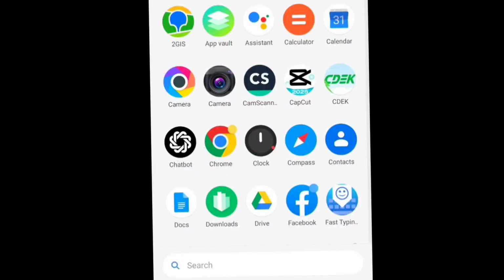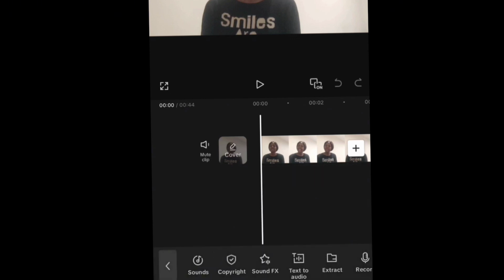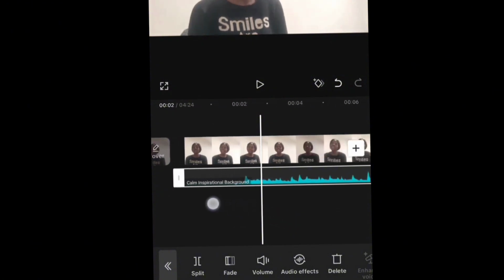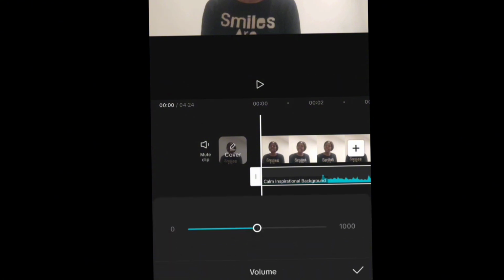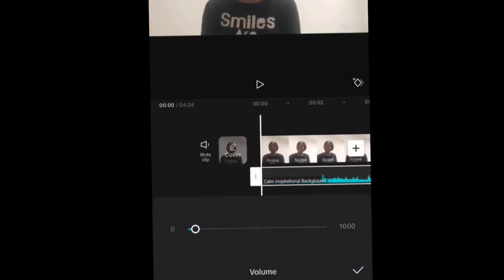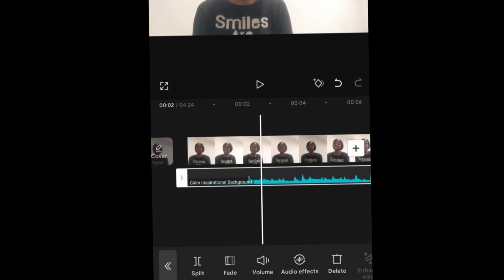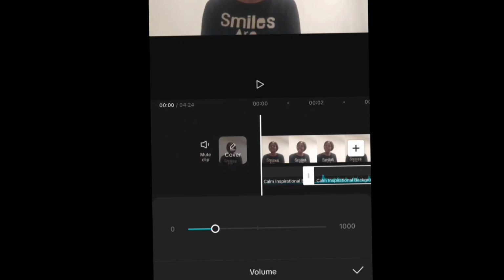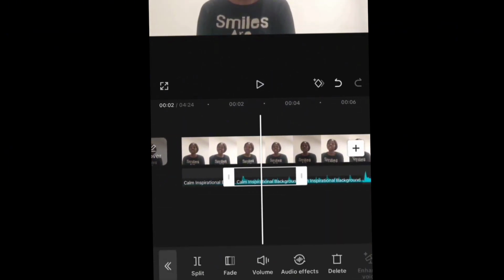How to Apply Free Background Music Without Copyright Issues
Join us as we guide you through the process of choosing and applying background music safely and legally, so you can focus on creating amazing content without the fear of copyright issues!

How to Record Your Voice and Your Screen Using Only Your Phone

How to Create Fake Realistic Background